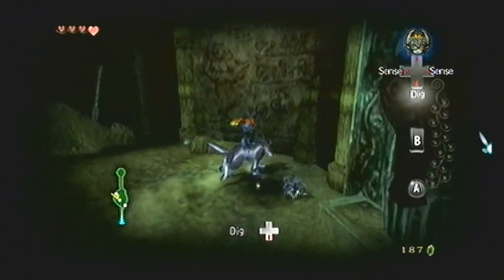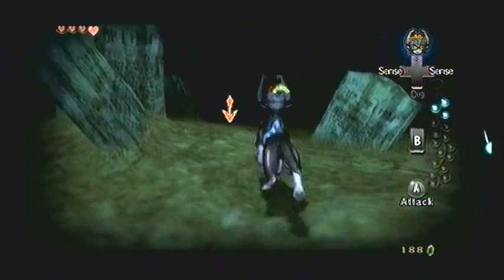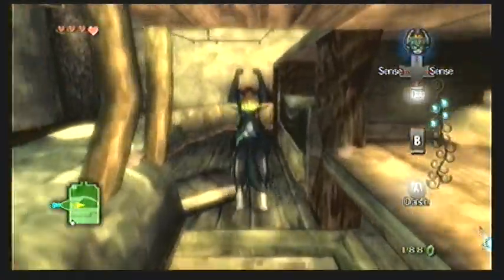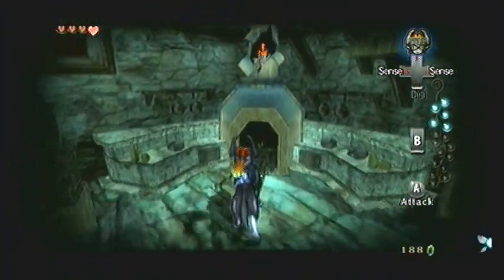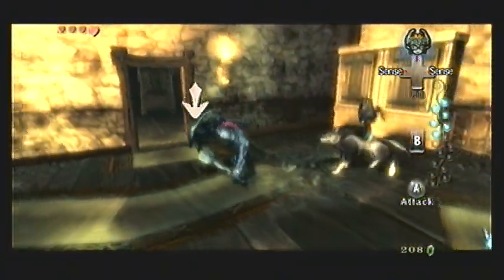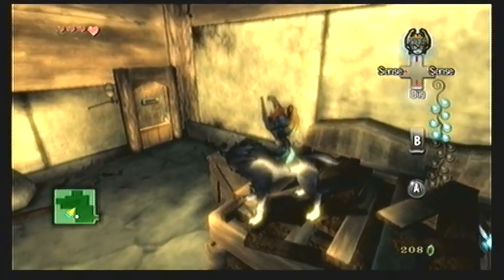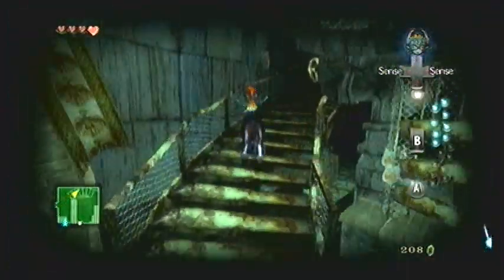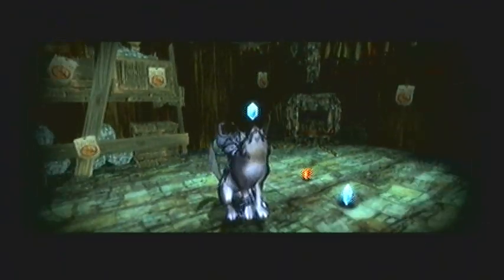Legend of Zelda Twilight Princess Walkthrough 05 (3/5) "Eldin In Twilight: Kakariko Village"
~ Chapter 5: Eldin In Twilight
~ Part 3 of 5: Kakariko Village

==Contents==
0:04 Cellar (1-3)
0:50 Graveyard (4)
1:45 General Store (5)
2:36 Elde Inn (6-7)
4:53 Storage Building (8)
5:51 Barnes Bomb Shop (9)
6:37 Barnes Storage Shed (10-12)
8:20 Highest Building (13)
9:20 Death Mountain Entrance